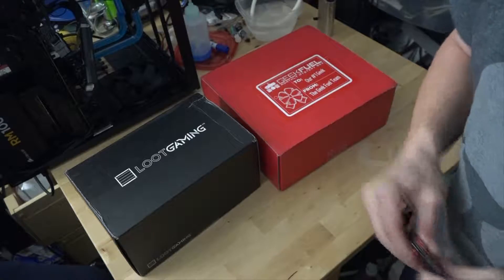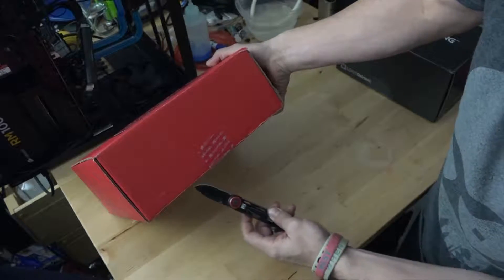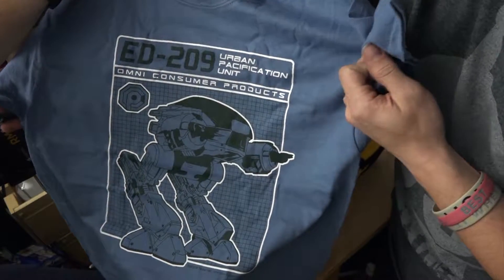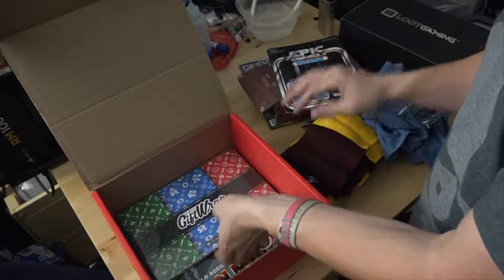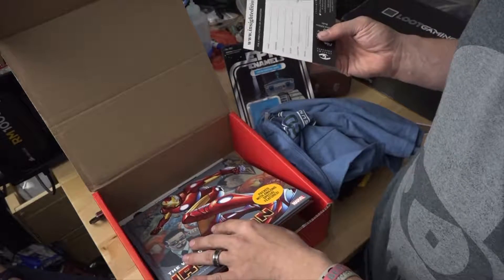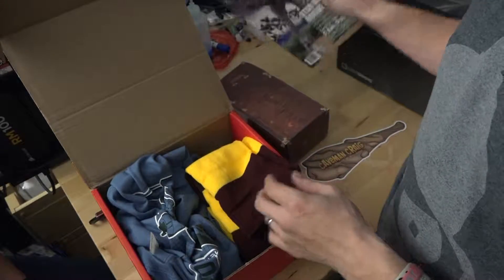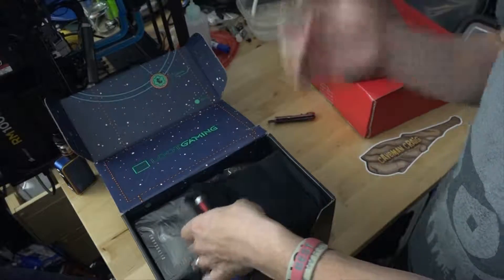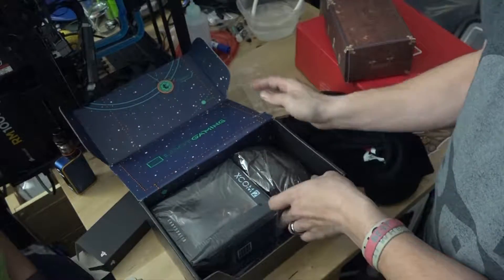LootGaming VS GeekFuel